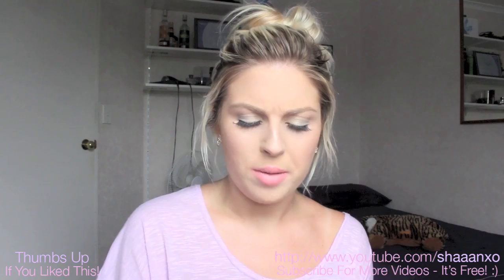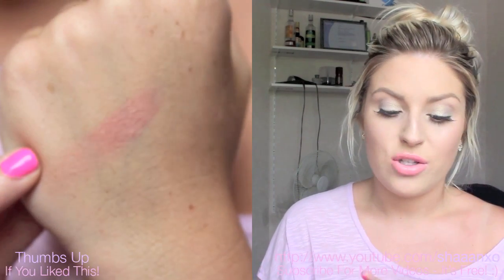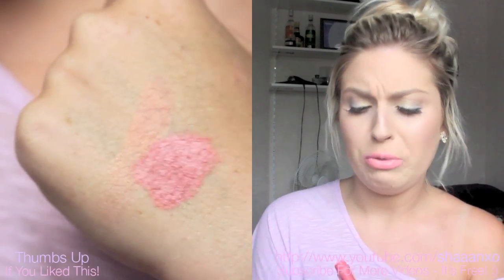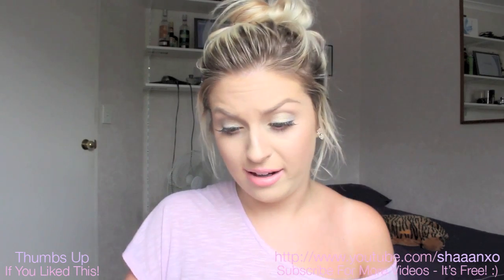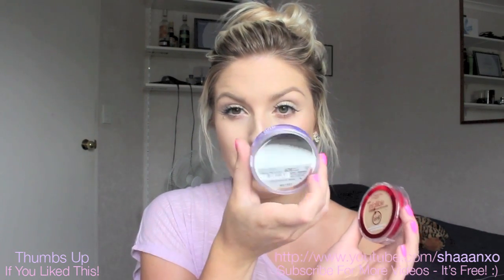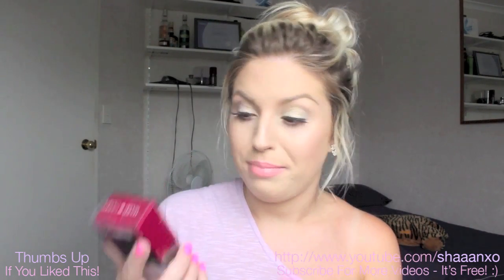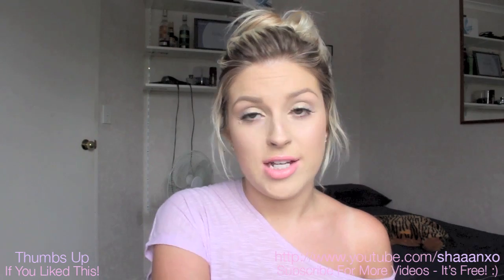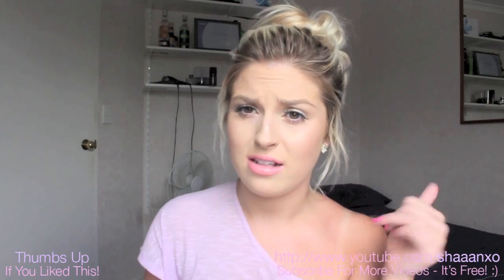Collective Makeup Haul ♡ Nonpareilboutique, Australis, Sweetpea & Fay, & More!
New video is uploaded every other day at 2pm NZ time! More info below.

What I'm Wearing:
Top: Supre

INSTAGRAM: @shaaanxo tag me shaaanxo if you want me to see your picture! Make sure your profile is public or I can't see the pic x

MAIL:

Shaaanxo
P.O.Box 4259
NEW ZEALAND